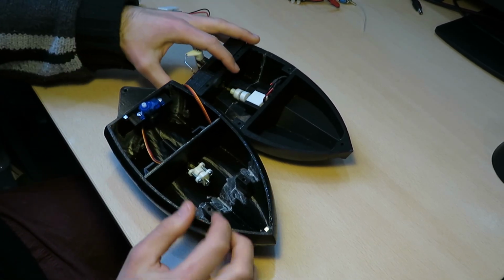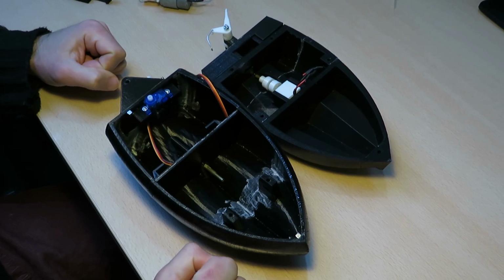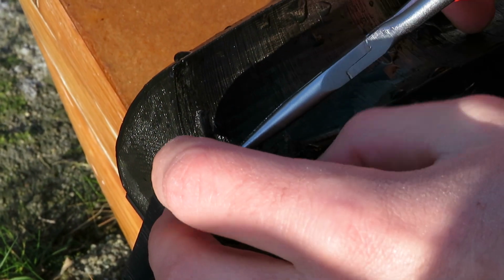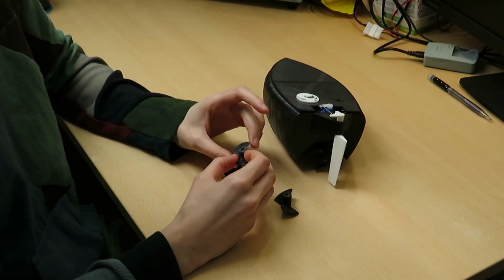Tiny 3d-printed motorboat and propeller test!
He's back, and with a revenge! After an intricate reconstructive surgery, Bruce is hitting the waters again. To our surprise it floats, it moves, it maneuvers and all the other stuff! We will also provide a useful insight into the delicate optimization procedures that go into making Bruce II the best Bruce available and the best Bruce technology can allow, money can buy, human brains can dream.

No human brains were harmed in the making of this video.

3D printer files now available on our Thingiverse!